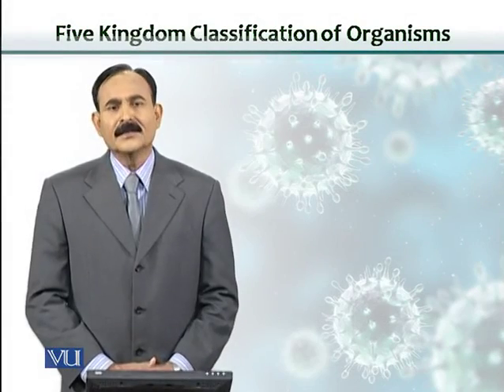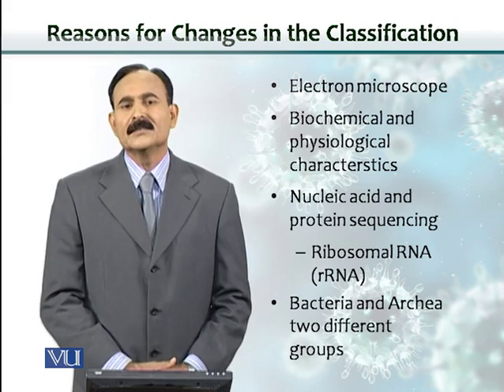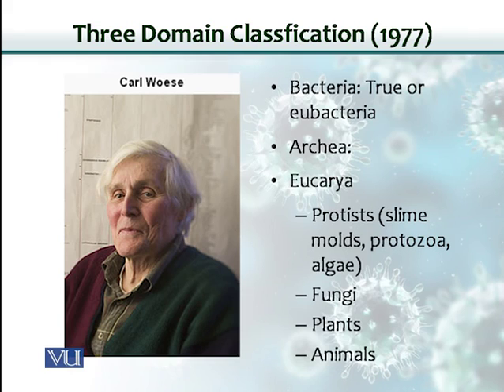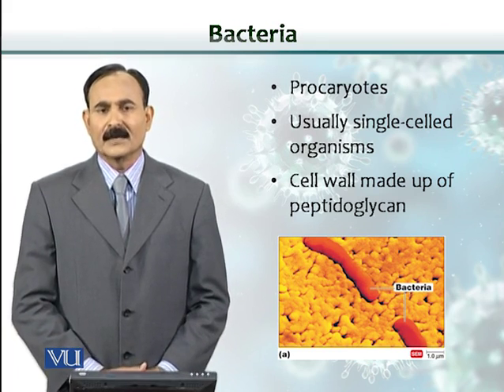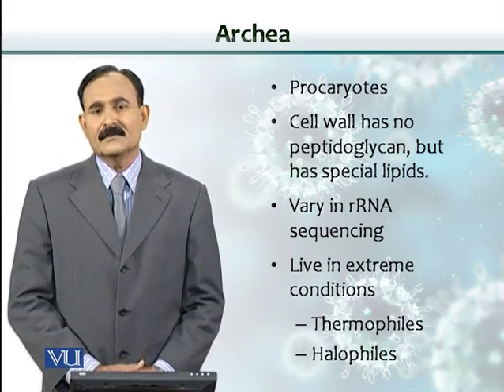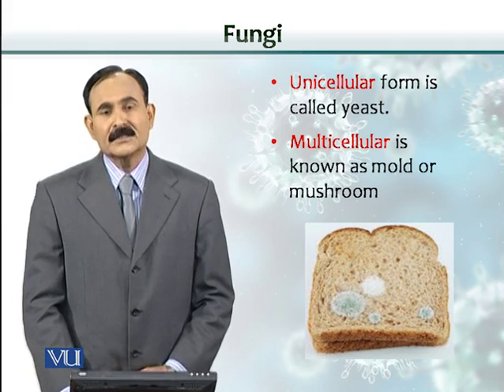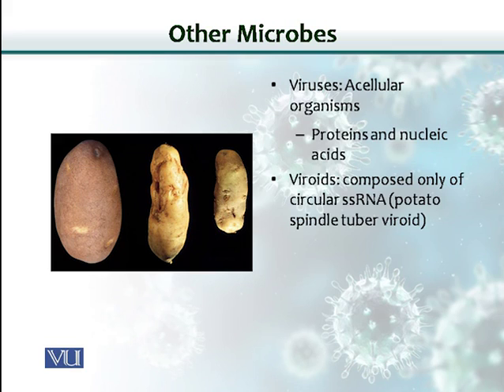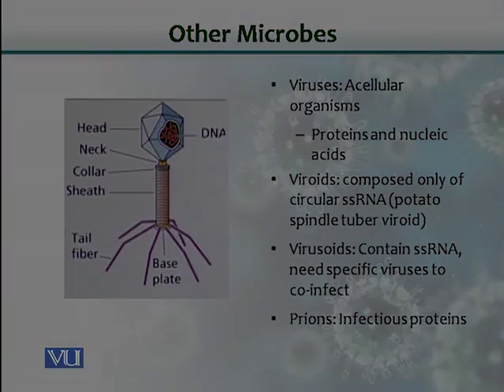BT102_Topic002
BT102 – Microbiology
Topic: 02